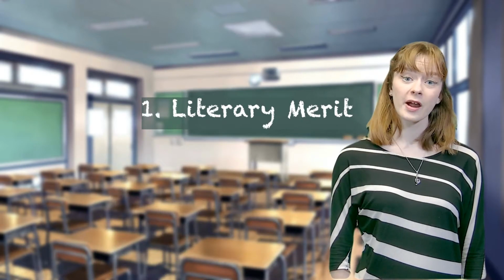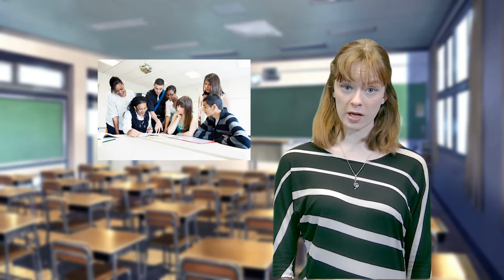Judging Oral Interp: Crash Course on Criteria and Competitions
Today's video is a crash course on Judging! This video is for judges, coaches, and students. Let's get familiar with the criteria and how judging functions in different types of competitions!